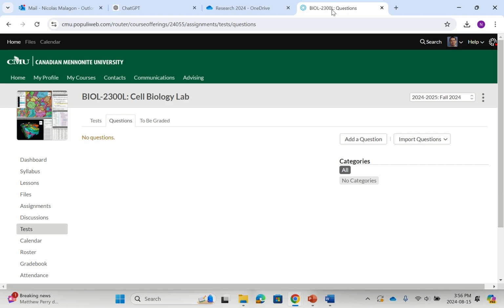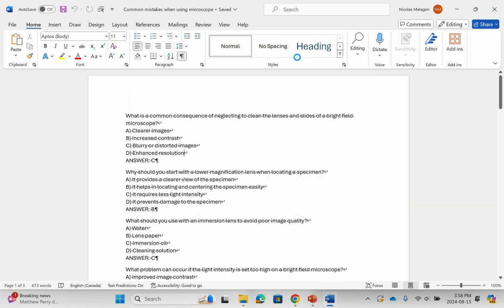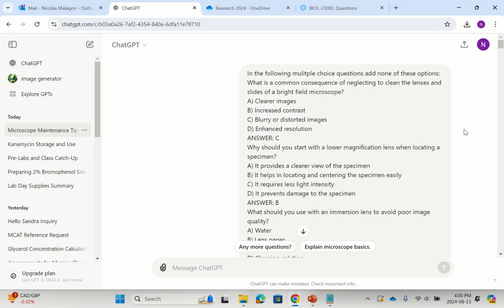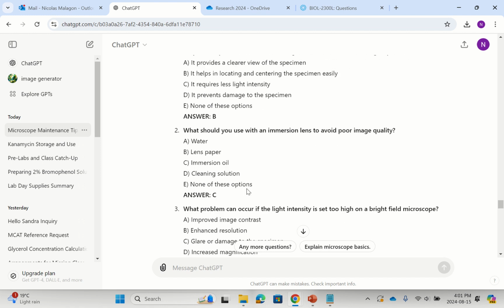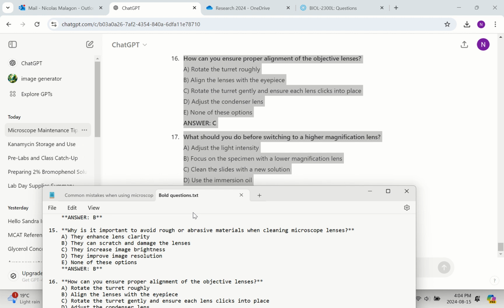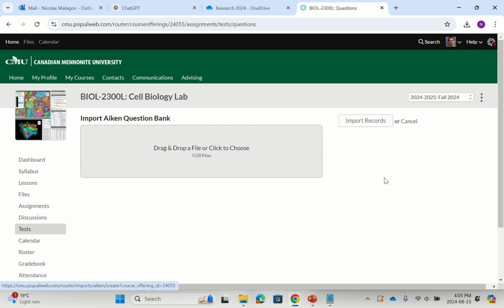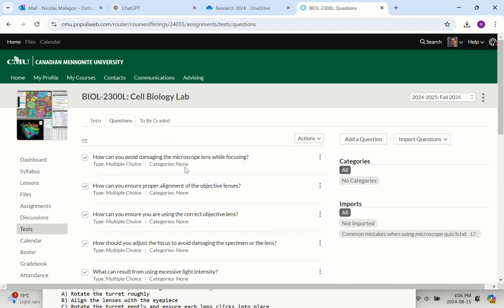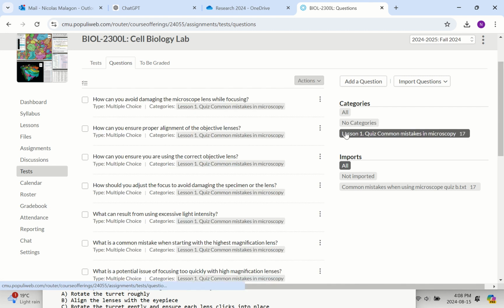how to import questions in Populi